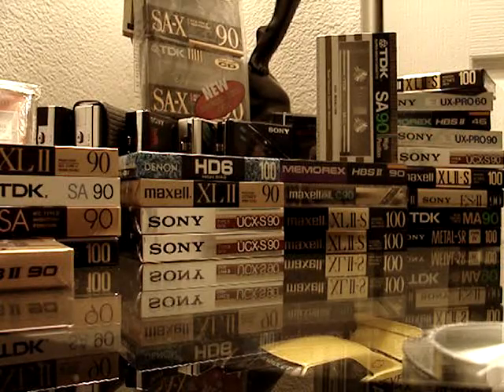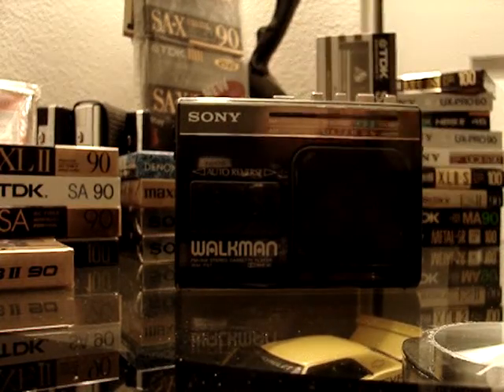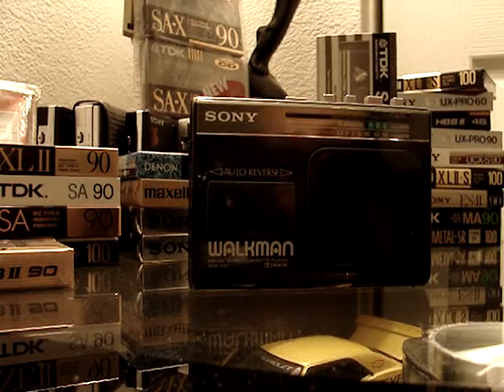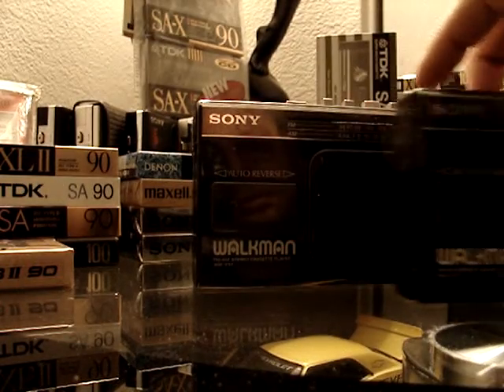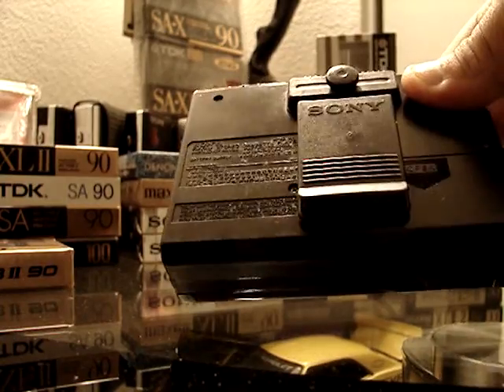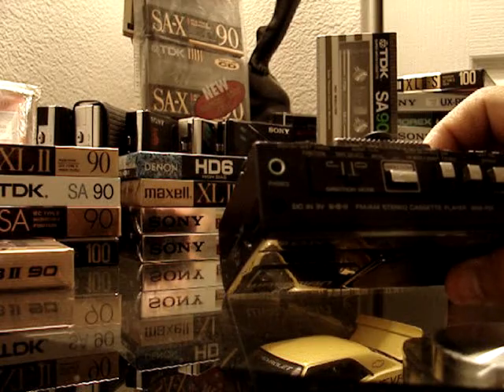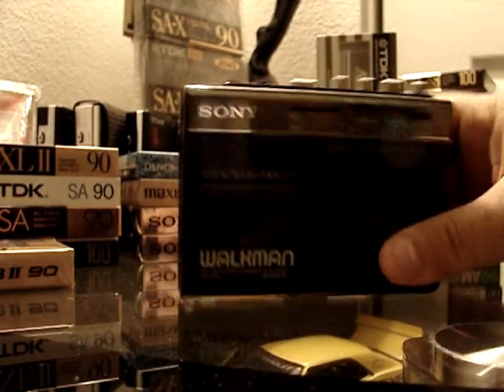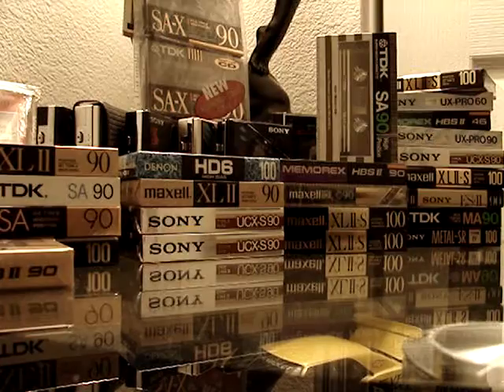SONY WM-F57 WALKMAN OUT OF MY COLLECTION JAPAN MADE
I WILL BE POSTING MORE WALKMAN VIDEOS. I HOPE YOU GUYS LIKE IT. THANKS